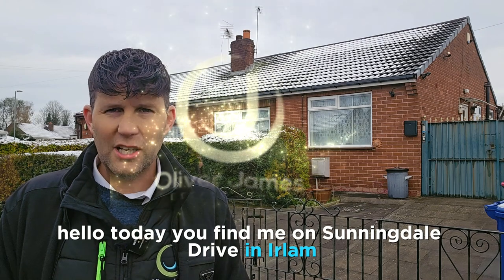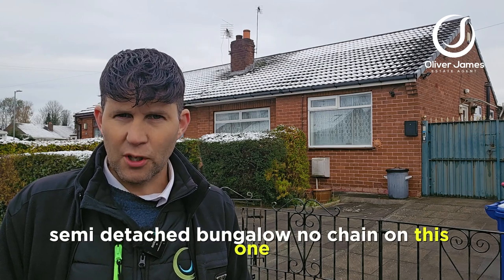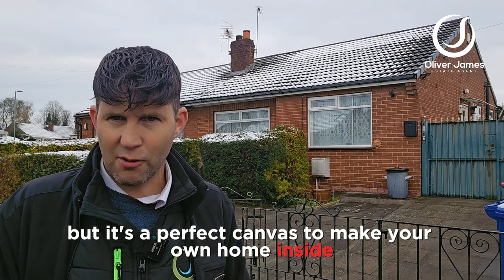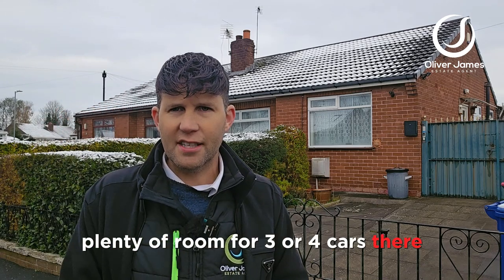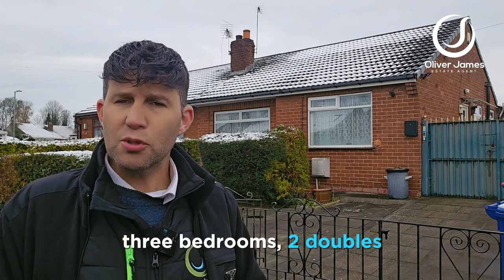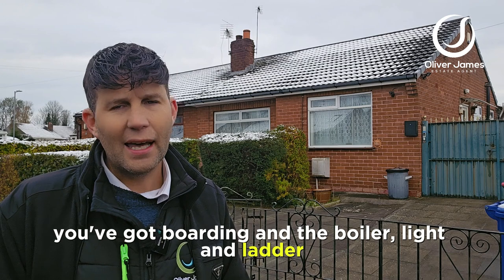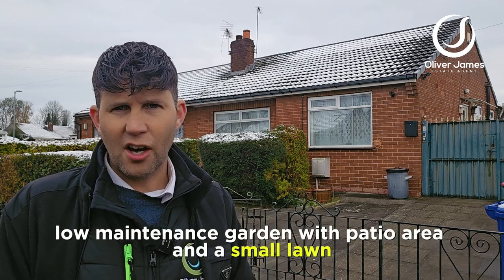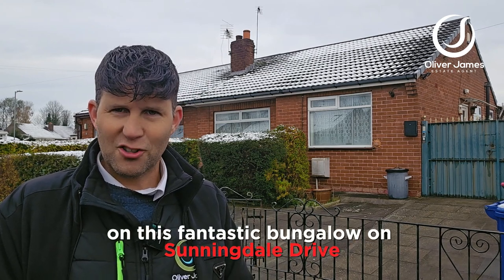Sunningdale Drive, Irlam - Property Tour - bungalow £225,000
A rare opportunity to purchase a three bedroom semi-detached bungalow in need of some updating for those looking to mke a home their own. Boasting a spacious kitchen diner, two double bedrooms, and one single, this property provides ample living space ideal for families or those seeking a single level living. With a long driveway accommodating several cars, a detached garage, and a low maintenance garden, this home offers practicality and ease of living. Additionally, the property features a loft space, perfect for storage or potential conversion, adding further versatility to the residence. Offered with no onward chain, this bungalow presents a wonderful opportunity for a new homeowner to make their mark..
£225,000
Oliver James
4 Liverpool Road, Cadishead Manchester M44 5AF